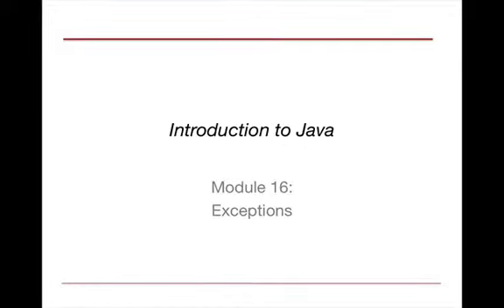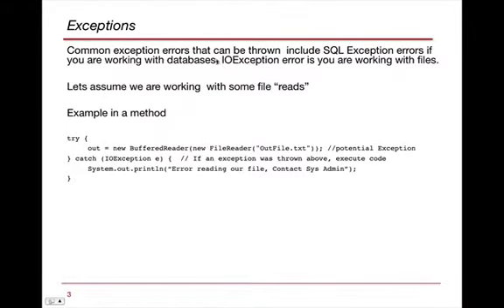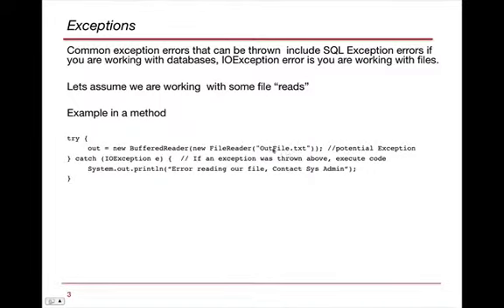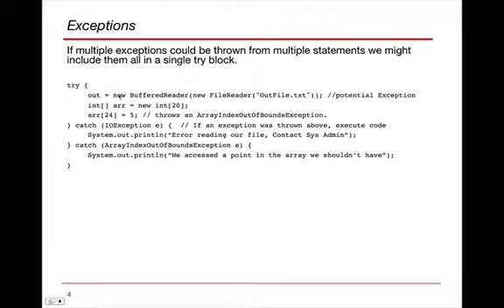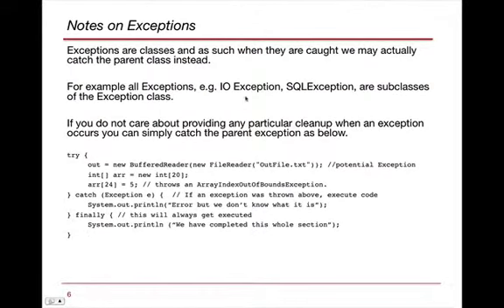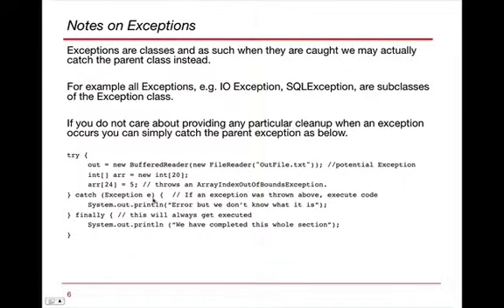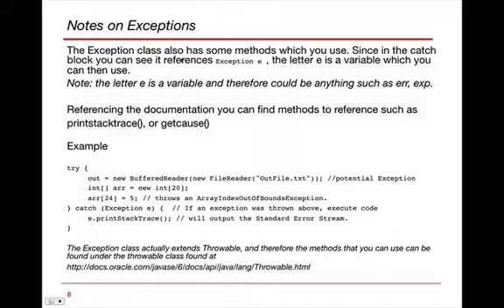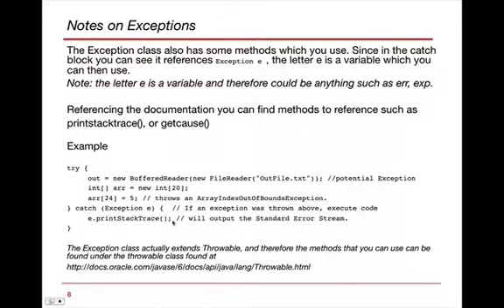Introduction to Java Module 16